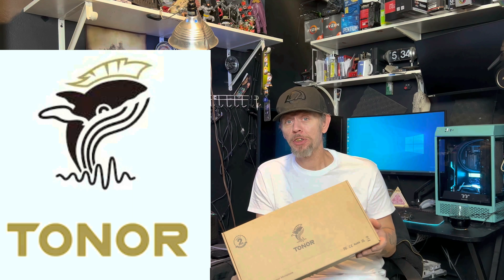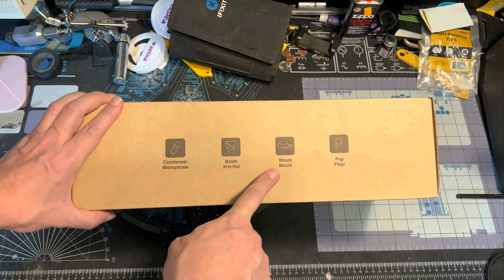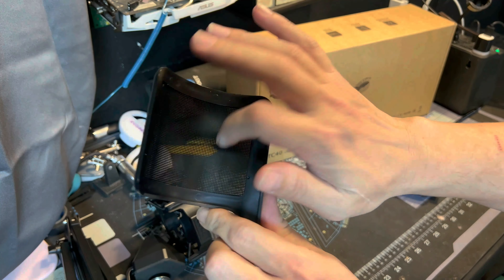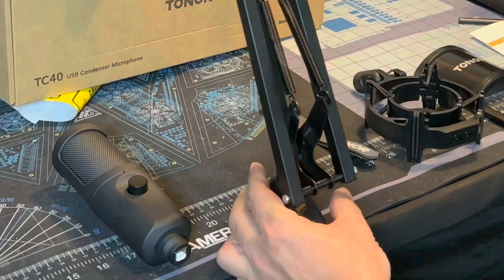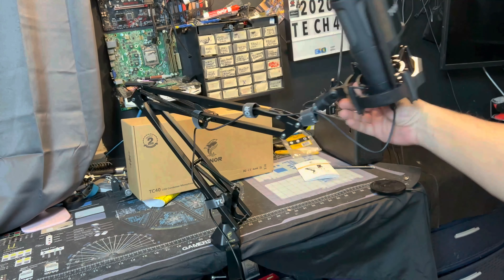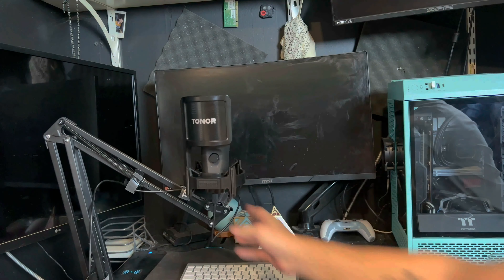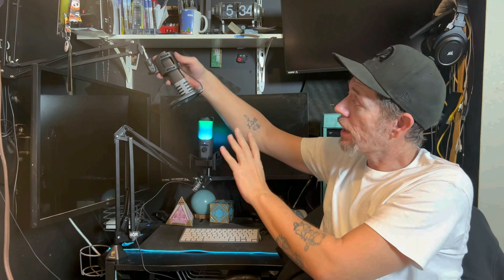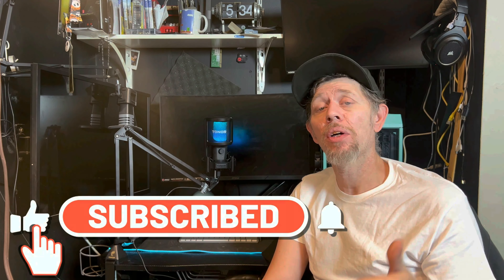Tonor TC40 RGB Mic is a Streamers price to performance dream.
Cool RGB Lights, Outstanding Sound Quality, Plug & Play & Metal Boom Stand for a super low price.
TONOR USB Microphone, Gaming RGB Microfono, PC Podcast Recording Cardioid Computer Mic Kit for Streamer, PS4/5 Gamer, Youtuber, Studio Condenser Laptop Mic with Adjustable Boom Arm Stand TC40 RGB.

I have worked with the Tonor brand for a few years now and use their products.
They never disappoint.

                                                                  TIME STAMPS:
0:00 INTRO
0:47 WHO ARE TONOR?
2:08 TC40 PRICE?
2:13 AROUND THE BOX
2:53 UNBOXING THE TONOR TC40
4:51 CLOSER LOOK AT WHAT YOU GET
6:38 ASSEMBLING THE ARM & MIC
11:41 HOW IT LOOKS SETUP & RGB
12:29 HOW 2 USE THE BUTTONS/CONTROLS ON THE MIC
13:37 PLUG & PLAY (MAC OS)
13:58 TROUBLE SHOOTING
14:12 SOUND TEST SETTING
14:49 SOUND TEST
15:36 THOUGHT'S/CONCLUSSION

MUSIC CREDIT FROM UPPBEAT.COM

Music from Uppbeat (free for Creators!)